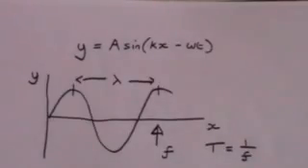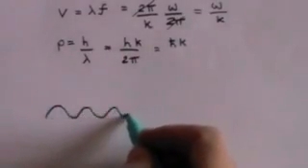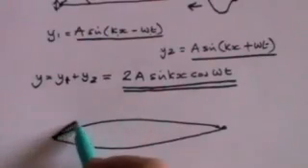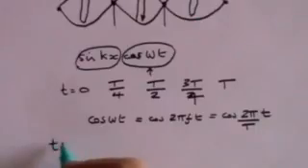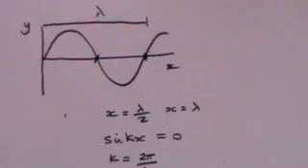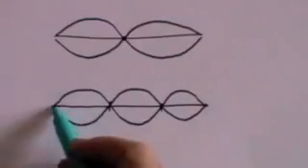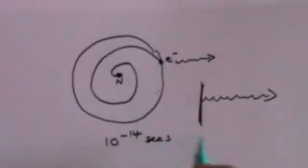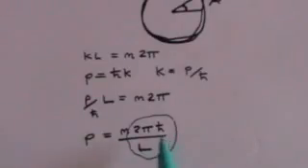Standing Stationary) Waves YouTube